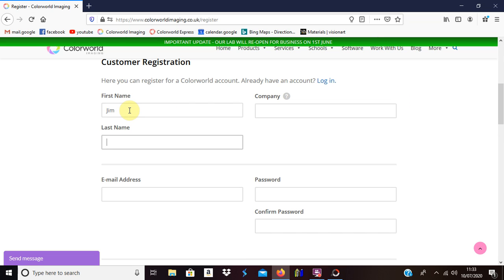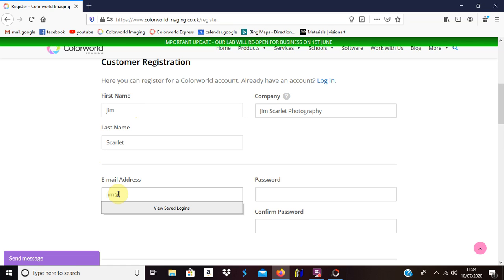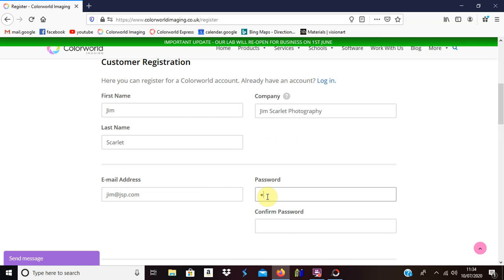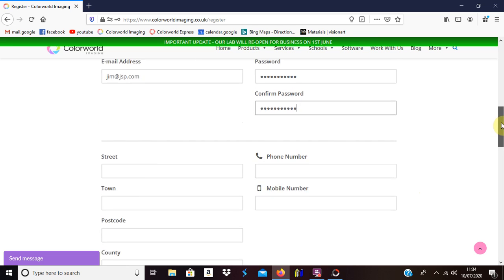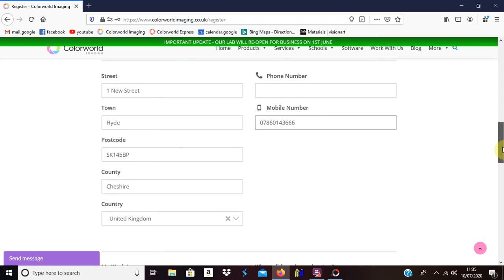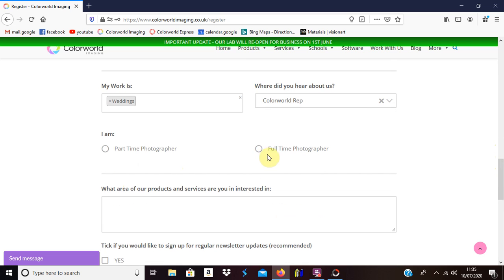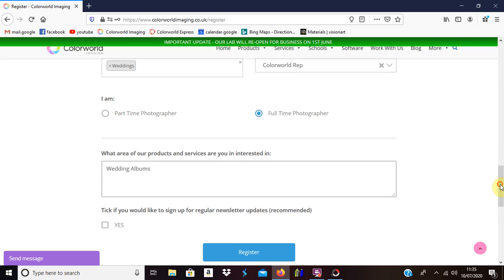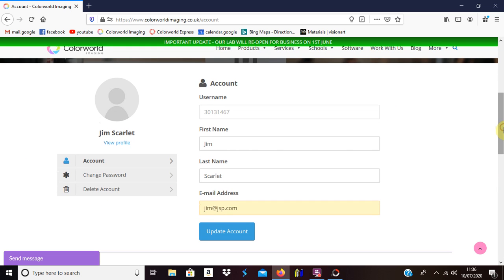HOW TO register on Colorworld Imaging's Website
A quick 'HOW TO' video by our UK Sales Manager Nik Proctor showing how easy it is to register on our website.